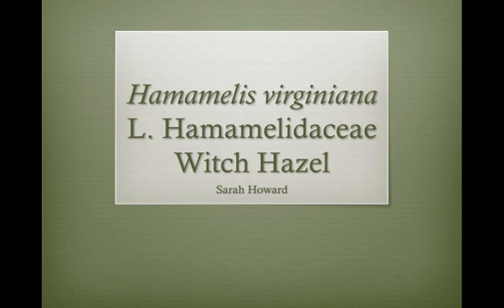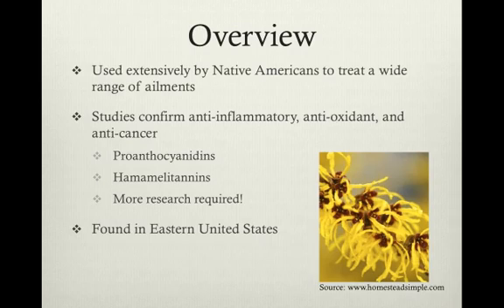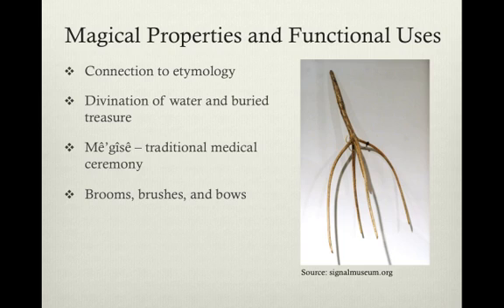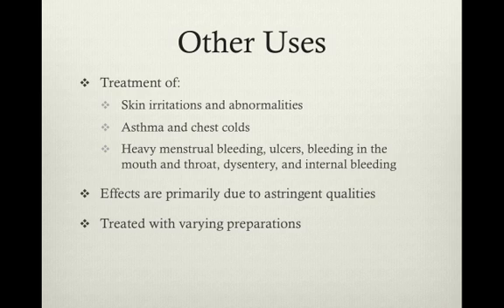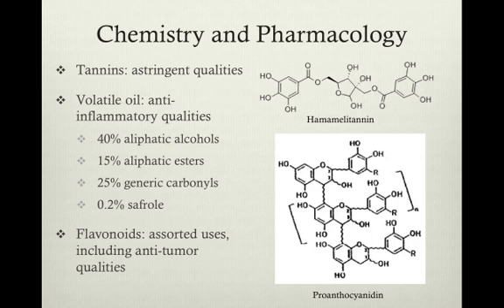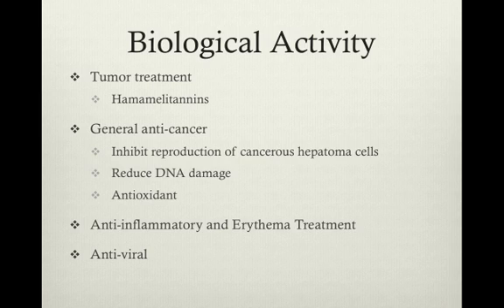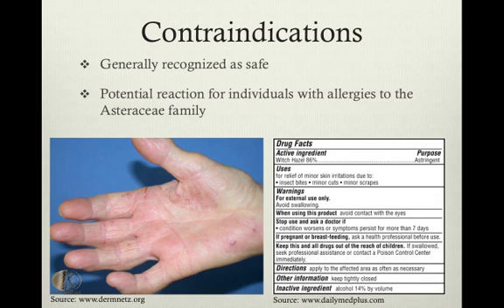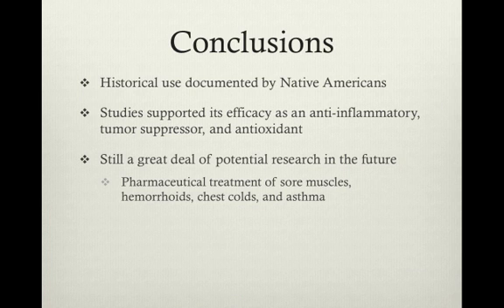Hamamelis virginiana (Witch Hazel)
Sarah Howard gives a presentation on the medicinal properties of Hamamelis virginiana L., commonly known as Witch Hazel. In this talk, she discusses the botanical and chemical characteristics of the plant, as well as its known biological activities. This medicinal plant monograph presentation was recorded on April 22nd, 2013 as part of Dr. Cassandra L. Quave's undergraduate course "HLTH385: Botanical Medicine and Health" offered at Emory University.